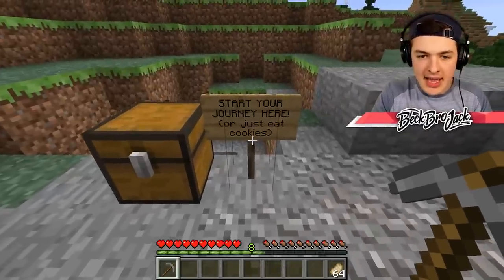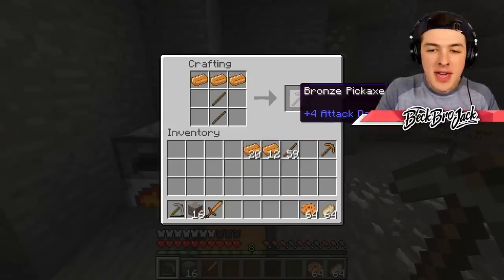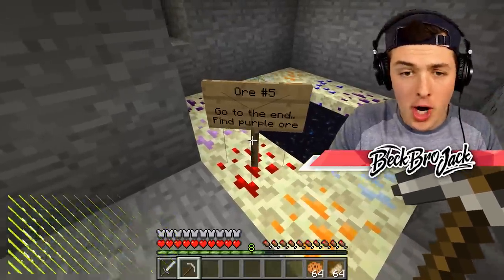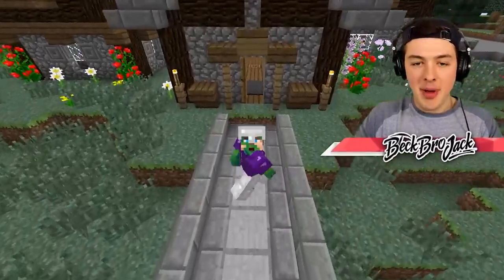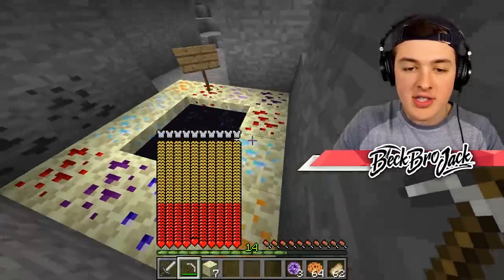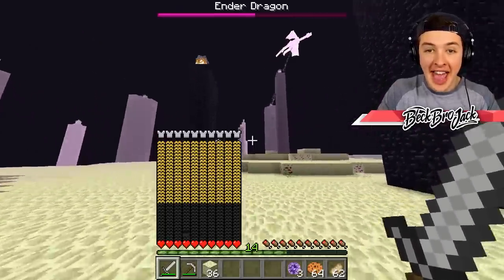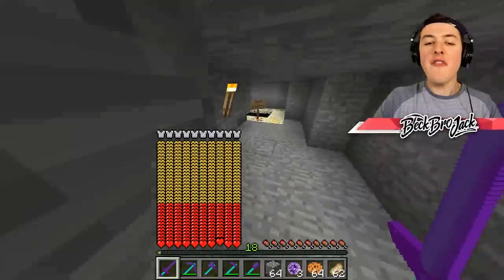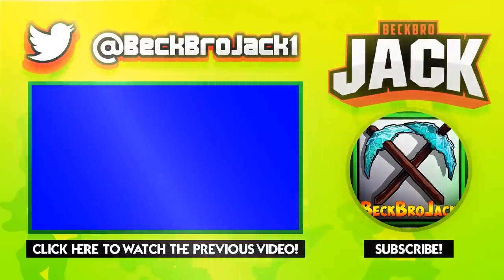5 NEW Ores that Minecraft NEEDS! (rare)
5 NEW Ores that Minecraft NEEDS! (rare) w/ BeckBroJack

▶️ Minecraft Wither Storm Saga - The Wither Storm in Minecraft

Prestonplayz - 5 NEW Ores that could be in Minecraft 1.15!